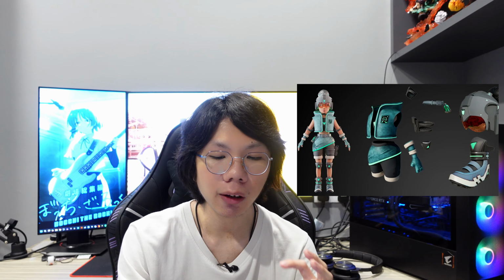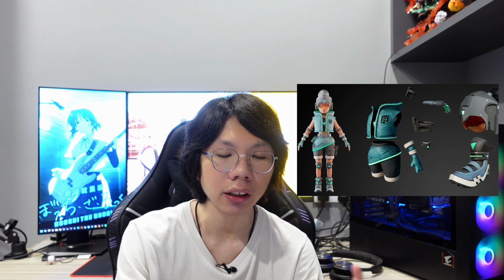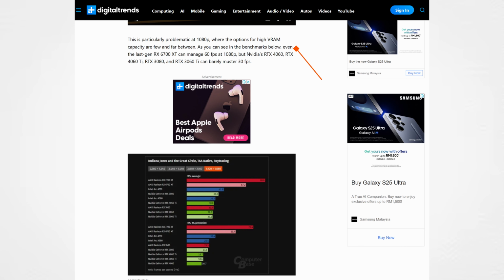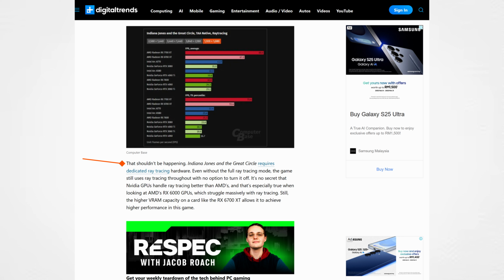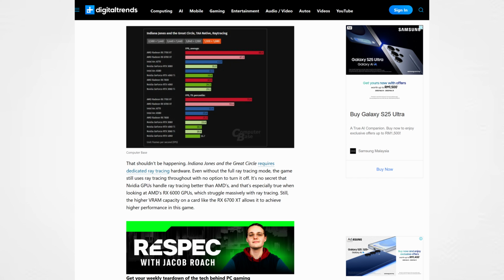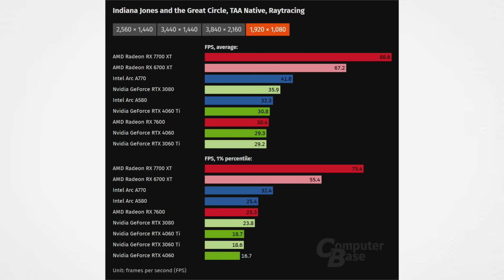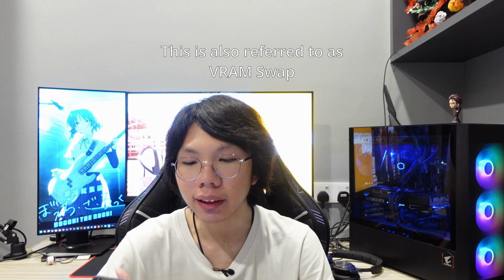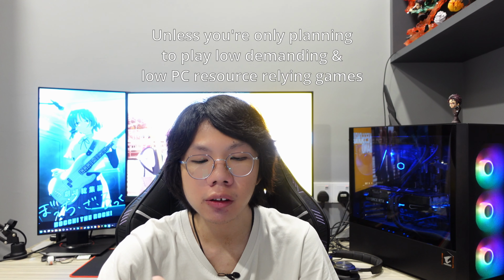Is 8GB VRAM Still Enough in 2025: Am I Already Outdated?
I try to explore the inevitable topic of whether 8Gb of VRAM is enough for gaming, and my own video production using Davinci Resolve. The results are quite clear and unfortunate.

Gaming Benchmark Source:
Digital Trends

Gaming Channel: @mnicholas

Crippled Tech hosted & managed by Nicholas Neoh
ニコラス・ネオはCrippled Techのホストと管理担当